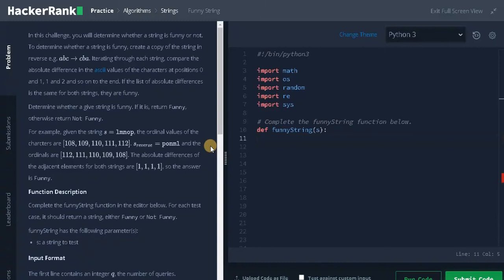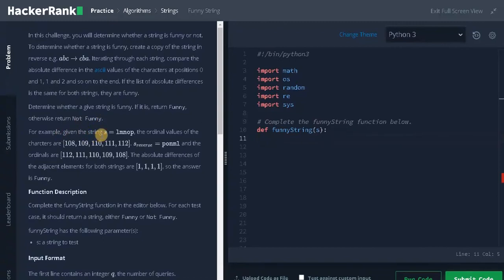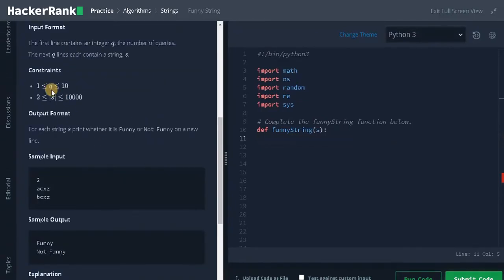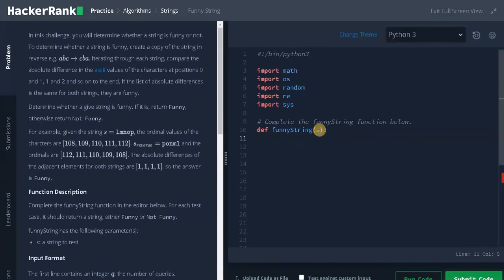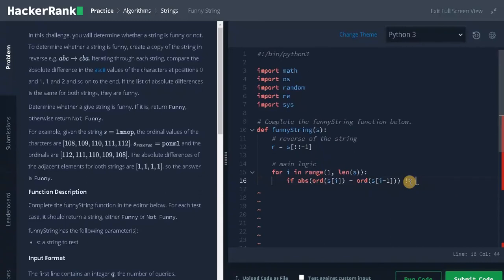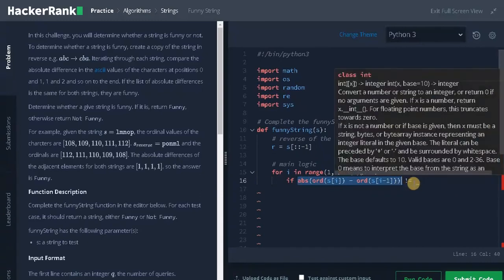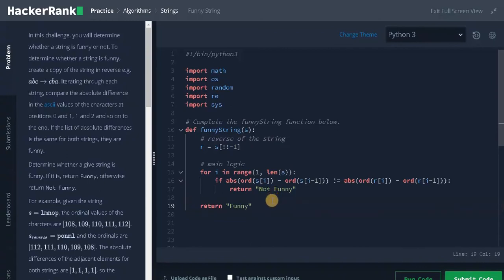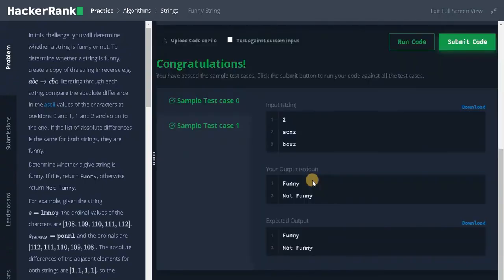88 - Funny String | Strings | Hackerrank Solution | Python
⭐️ Content Description ⭐️
In this video, I have explained on how to solve funny string problem by using ascii values and simple condition in python. This hackerrank problem is a part of Problem Solving | Practice | Algorithms | Strings | Funny String and solved in python. The complexity of this solution is O (n).